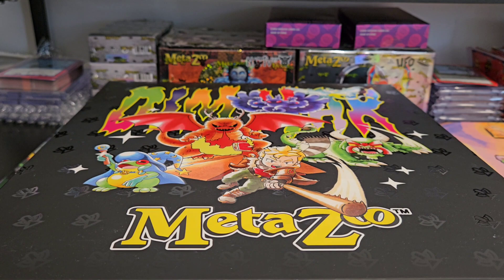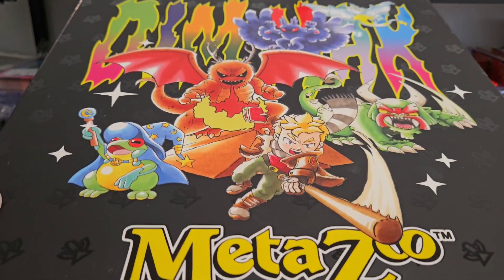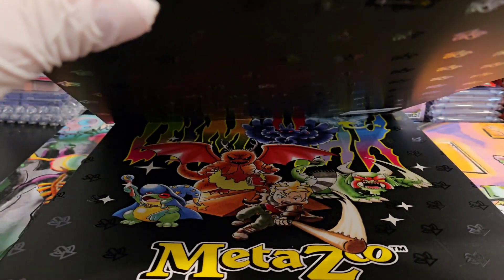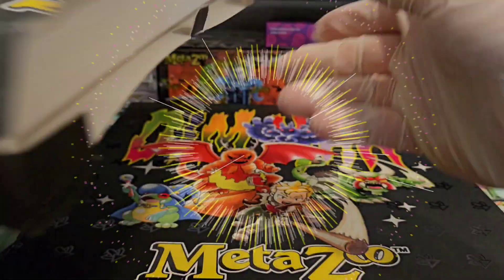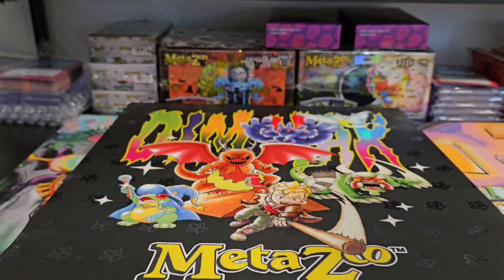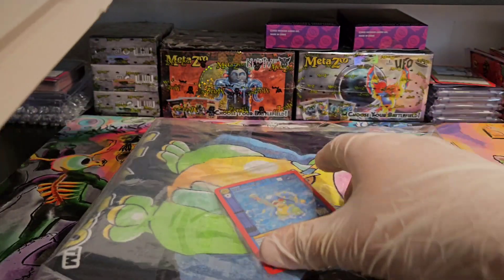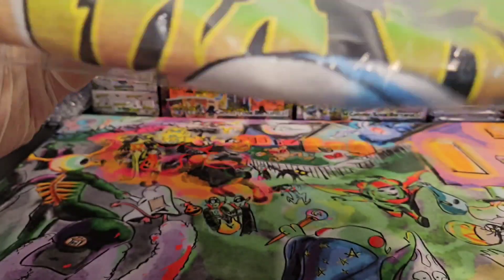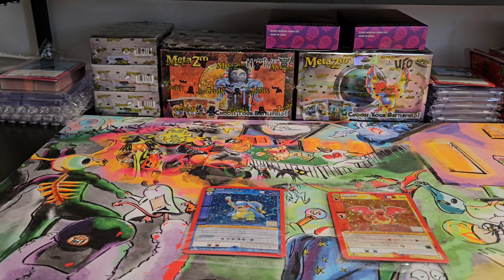OPENING 2 METAZOO DIM MAK T-SHIRT PROMOS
Many more videos coming soon. Also to update everyone on the Free Booster Box giveaway no one has guessed the correct answer yet still... watch my newer videos for extra hidden hints to the answer. Thanks so much.